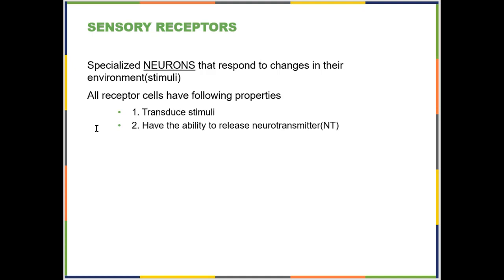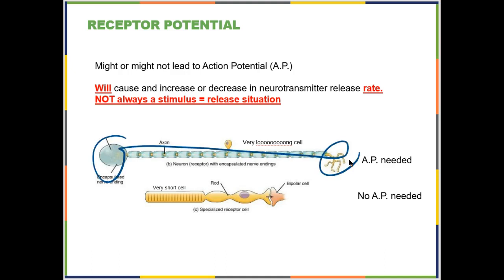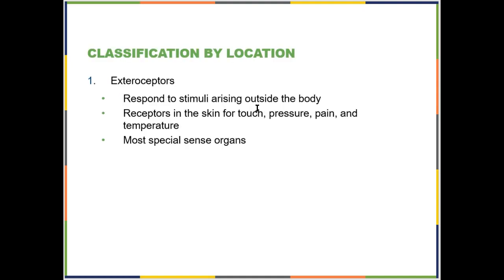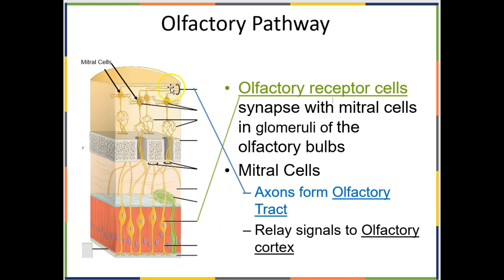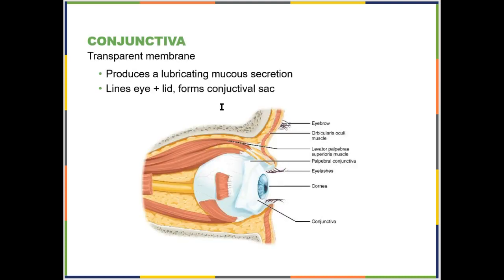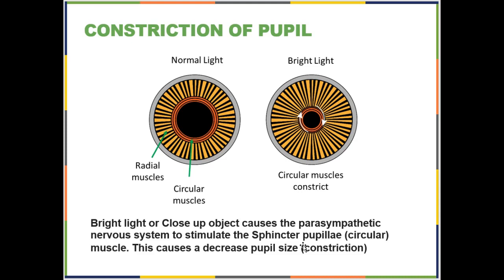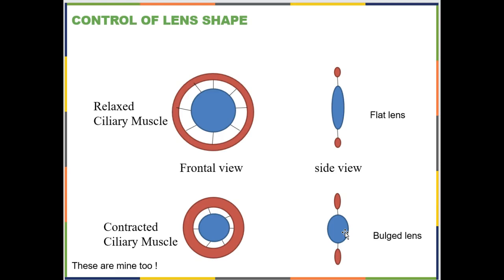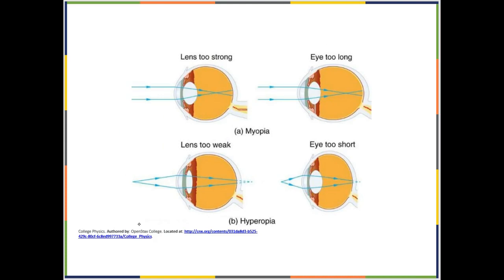Sensation part 1